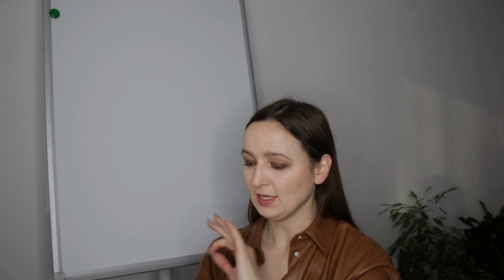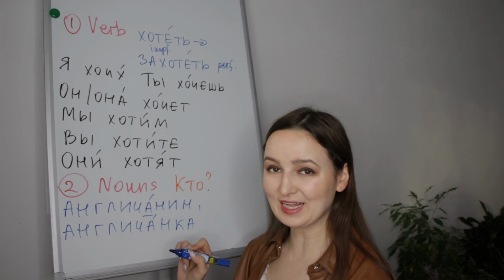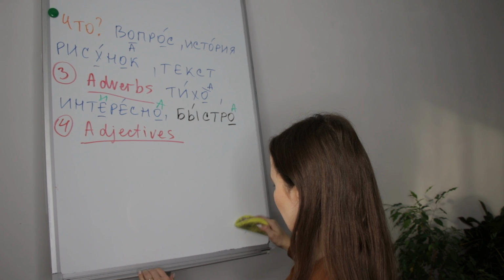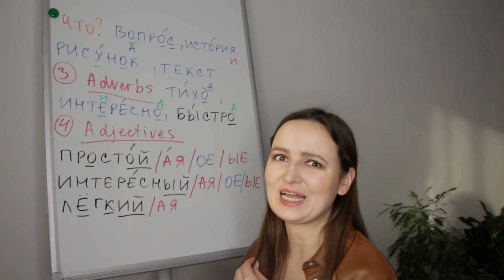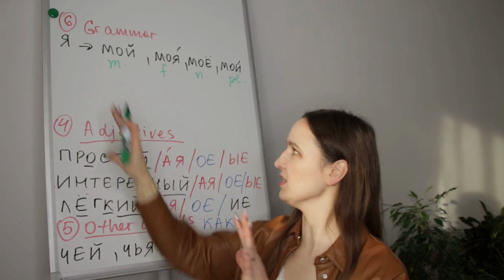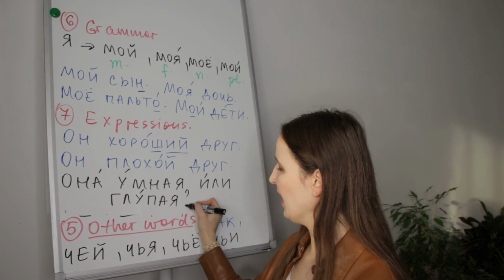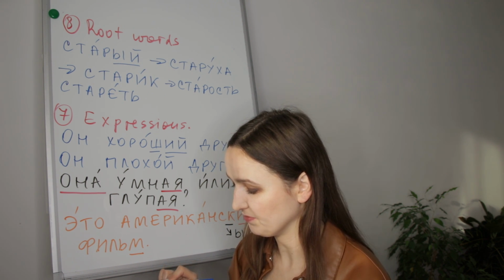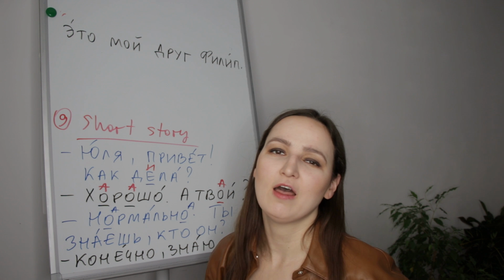DAY #9 OUT OF 365 | YOUR 9TH RUSSIAN LANGUAGE LESSON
A PDF Version is available for “Learn Russian in 365 Days” Course.

Now it will be much easier to progress through the «Learn Russian in 365 DAYS» course!
📚 «Your first steps in Russian» - simple and effective! 🇷🇺
Many students have asked me to create a text accompaniment to each video lesson, and I finally did it! This book was written to help beginners learn «Your First Lessons in Russian» more easily and effectively.
🎯 Why exactly will this book be useful for beginners?
1.Available in PDF format - print it out and take notes while you study, there's plenty of room.
2.You can design it as you wish.
3.А great tool for making corrections, additions and teacher clarifications during video lessons.
4.You can read the text, translate, memorize words and phrases build sentences and ask questions.
5.There is a link to each video lesson - this will help you easily follow the course and stay on track.
▫️Perfect for:
 Absolute beginners starting to learn a language from scratch.
 Those who want a clear, structured learning plan
 Students who learn best with both video and written material.

Love,

Nastya xoxo